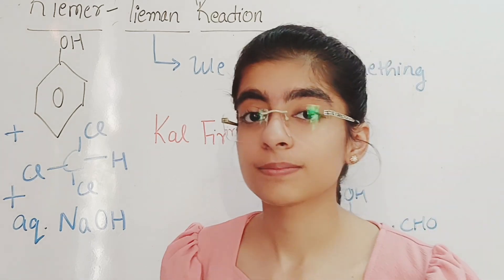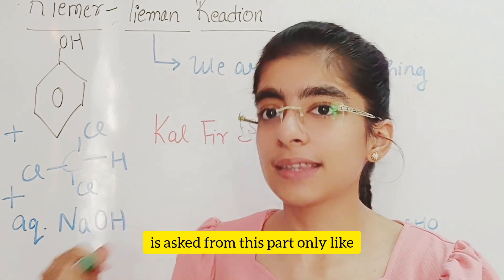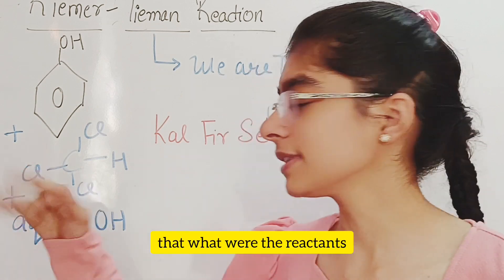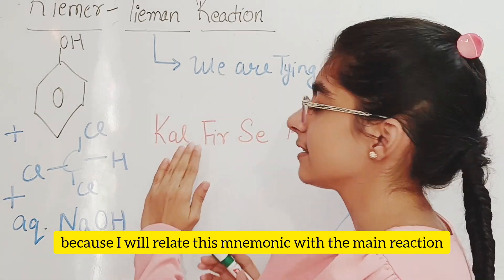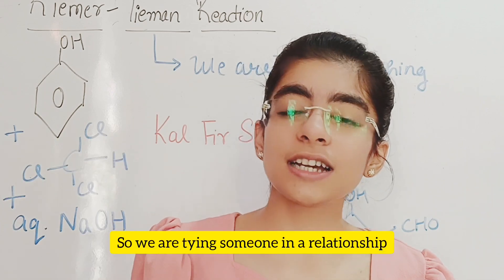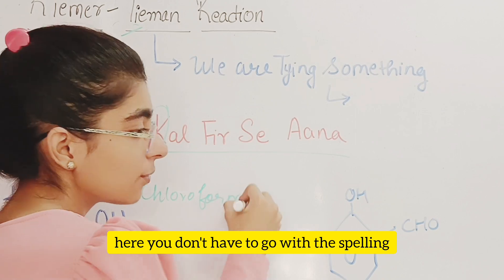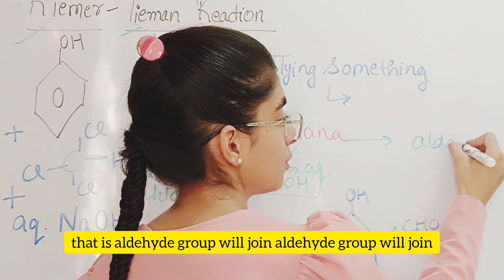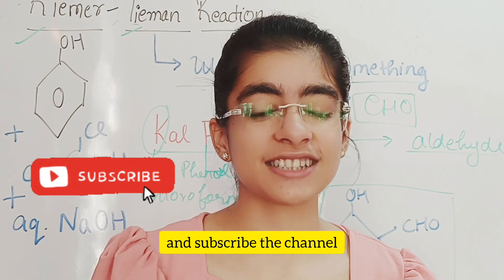Trick to learn Riemann Tieman Reactionrick to learn Riemann Tieman Reaction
🔬 Dive into the world of chemistry with a unique perspective! Join us in this video, crafted by a passionate MBBS student at Government Medical College and Hospital (GMCH) in Chandigarh, as we unravel the secrets of the Riemann-Tiemann Reaction.

📚 In this tutorial, you'll get an exclusive opportunity to learn the Riemann-Tiemann Reaction from someone who knows the importance of chemistry in the medical field. Whether you're preparing for your NEET, JEE, or board exams, or simply have an interest in the subject, this video is a must-watch.

In this video, you can expect:
✅ A comprehensive breakdown of the Riemann-Tiemann Reaction
✅ Step-by-step explanation of the reaction mechanism
✅ Valuable insights from a medical student's perspective
✅ Proven memory tricks to make this reaction a breeze!

Join us on this educational journey and gain a deeper understanding of organic chemistry.

Got questions or need further clarification? Feel free to drop them in the comments section, and our GMCH Chandigarh student will be happy to assist you.

Chemistry is the heart of medicine, and together, we can make it an enjoyable and insightful experience! 💉🔍🧪